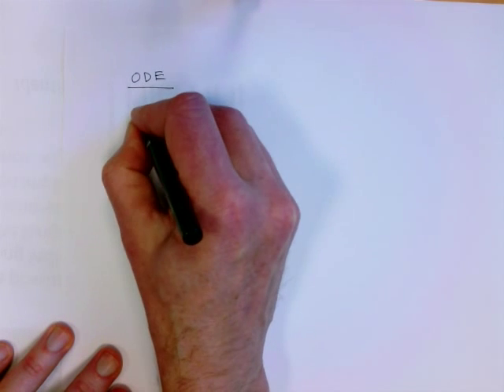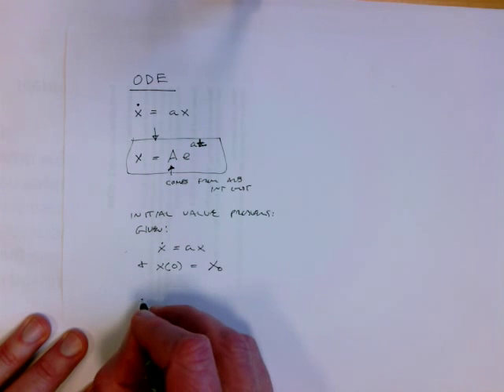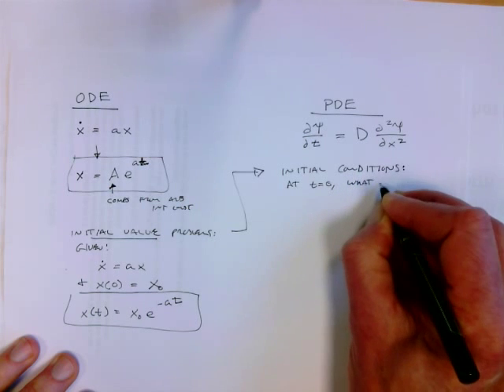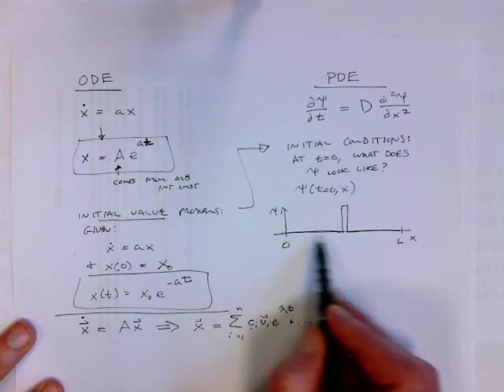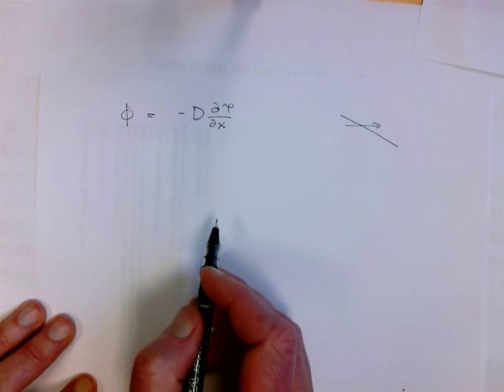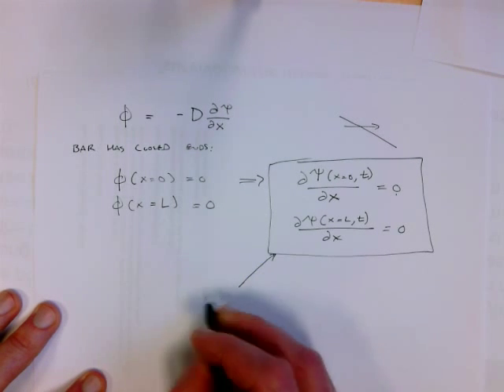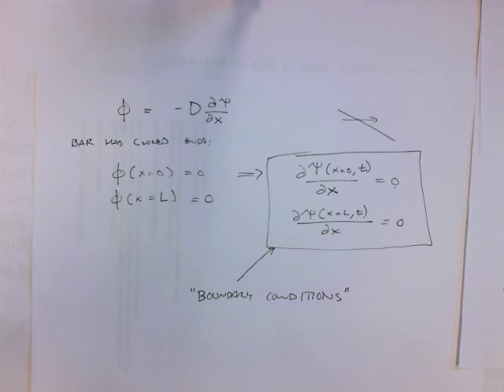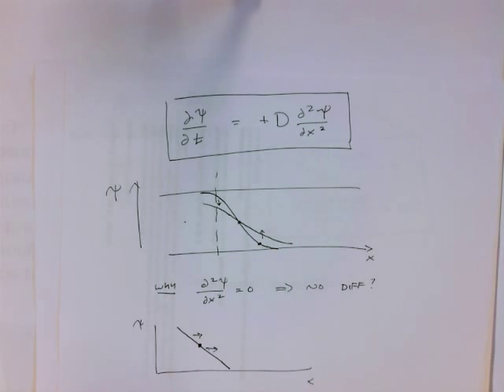Initial and Boundary Conditions